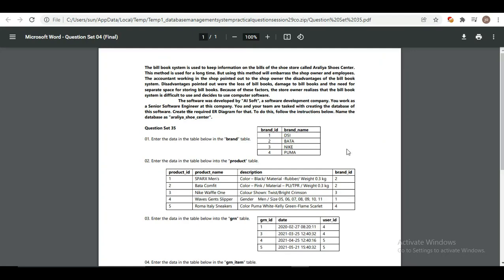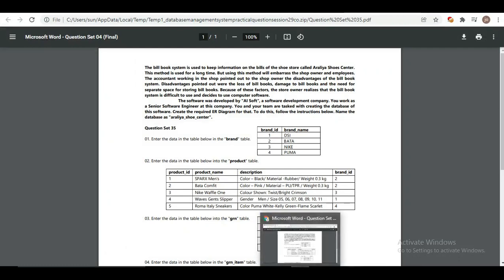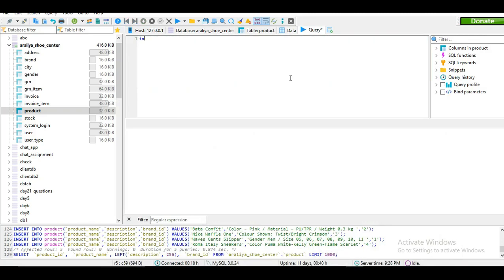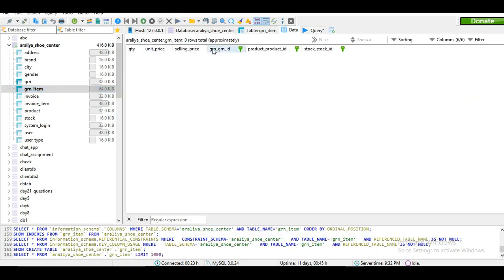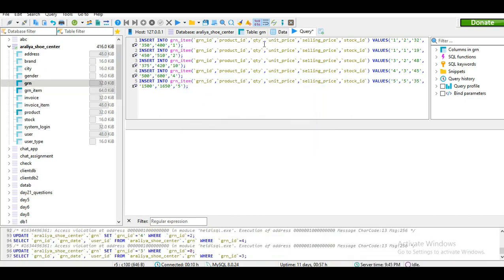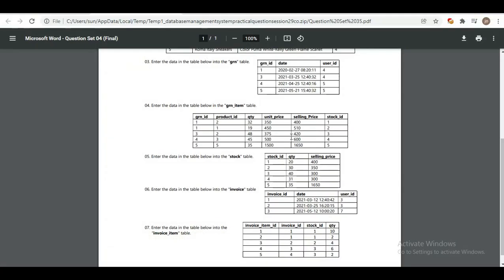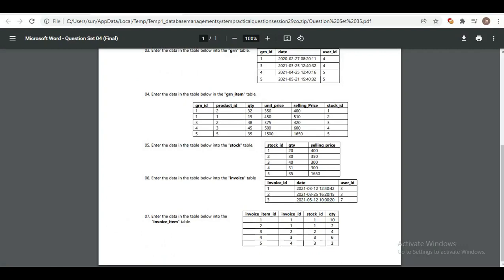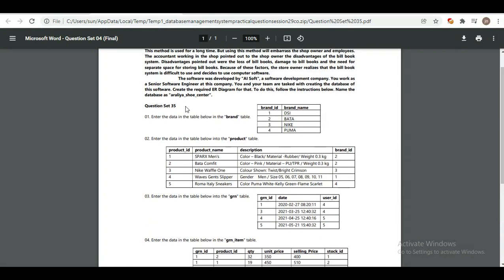DBMS Question Set 35